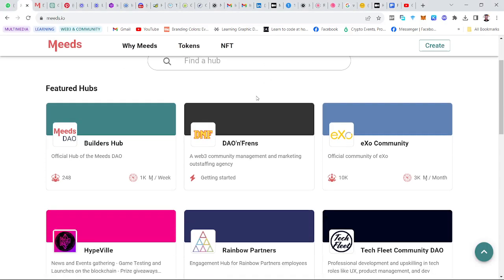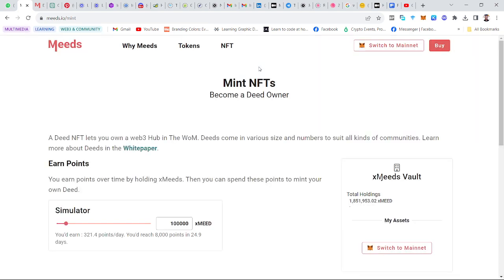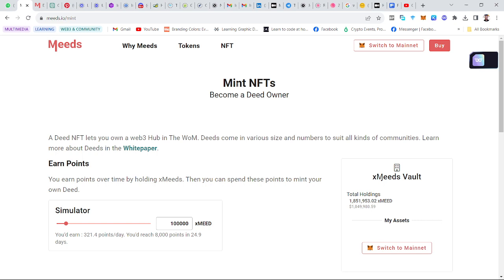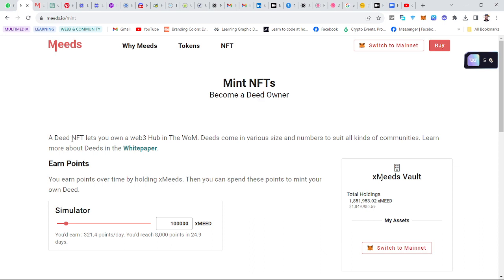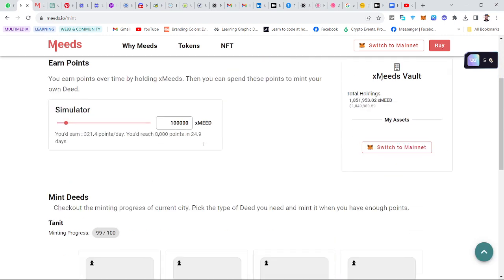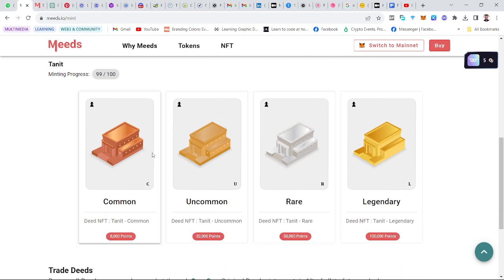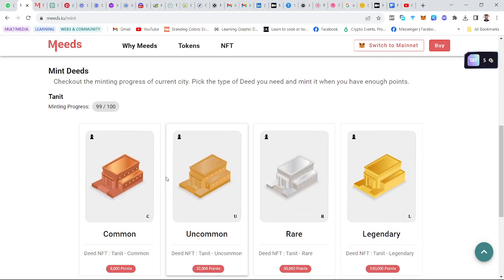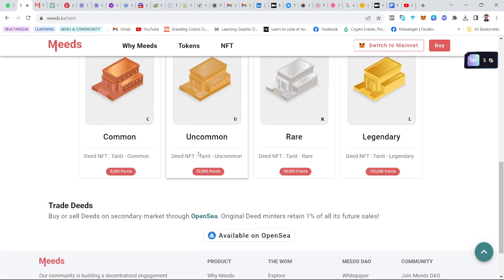The Meeds NFT - Deeds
Get your project marketing done via the Meeds DAO